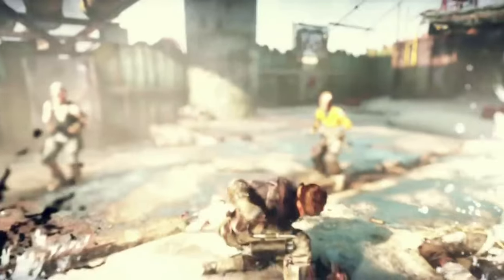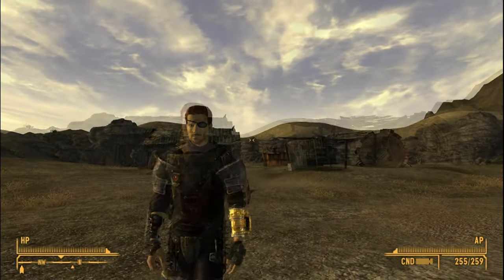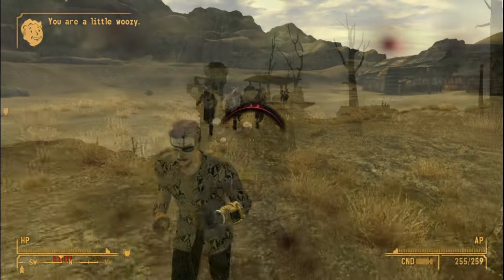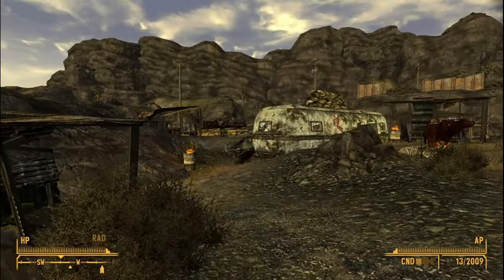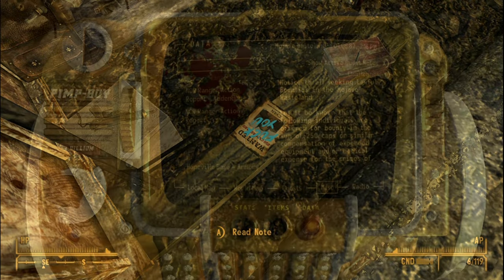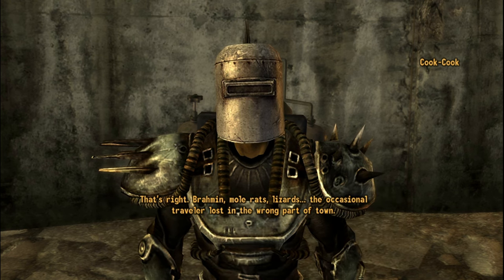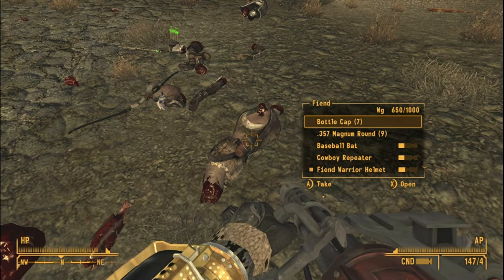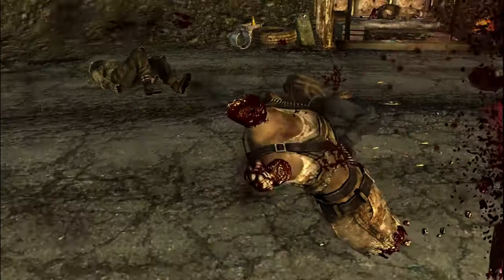Improving The Raider Factions In Fallout New Vegas With Mods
Link to all of the above showcased mods are given below :

become a goul a child or a raider class PINK HANDS FIXED

thanks for showing support.

fallout new vegas mods 2024